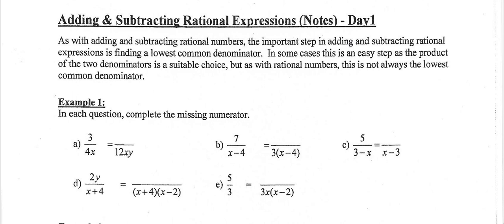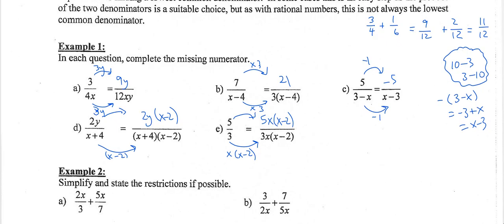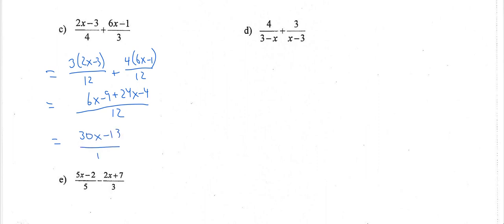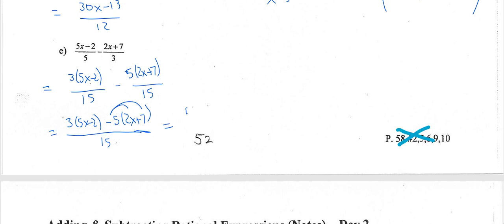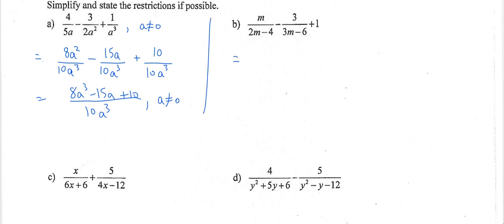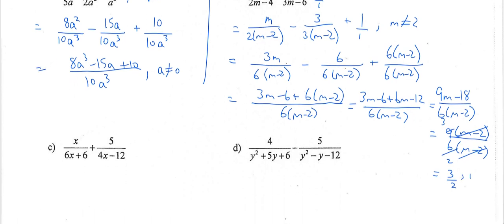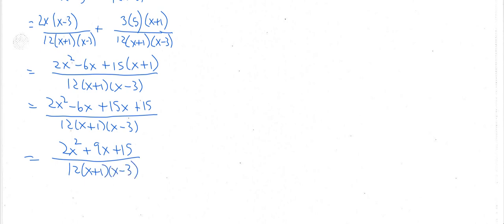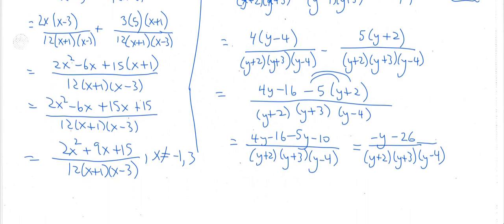Rational Expressions Add, Subtract